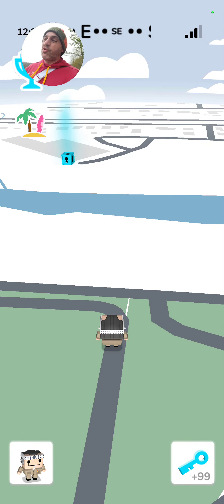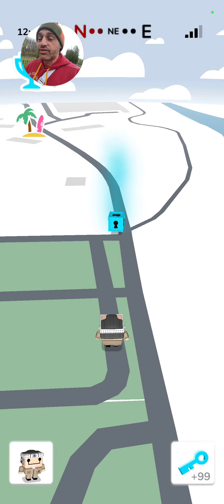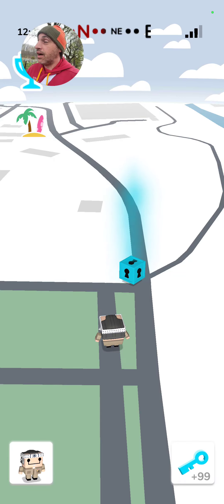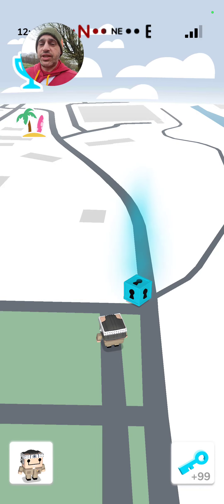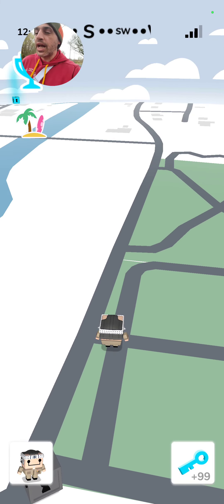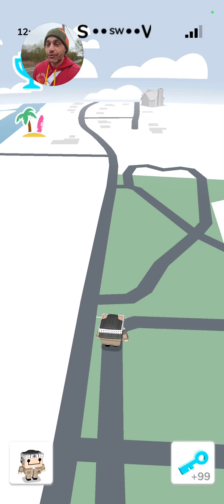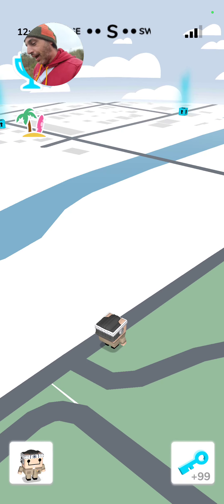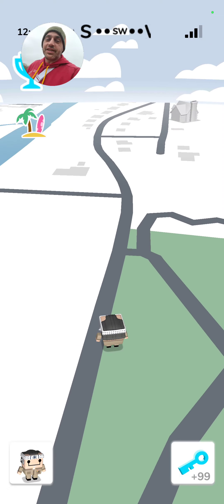my walk and correction 2022 - May - 4th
I correct my last video as I walk and collect crypto in the blockchain playtoearn game coinhuntworld hawaii event